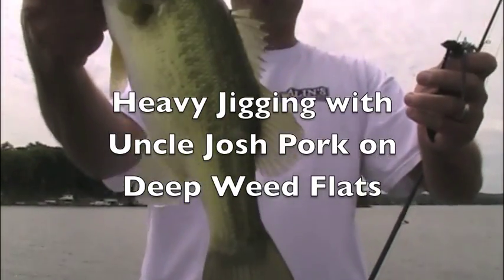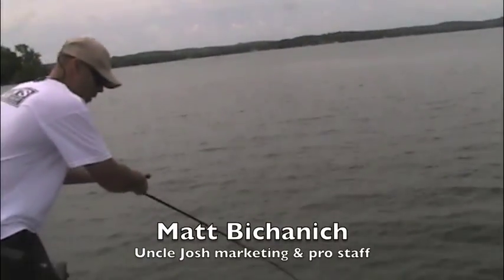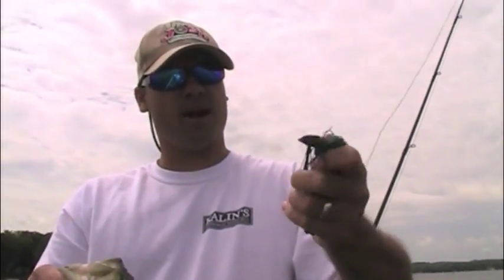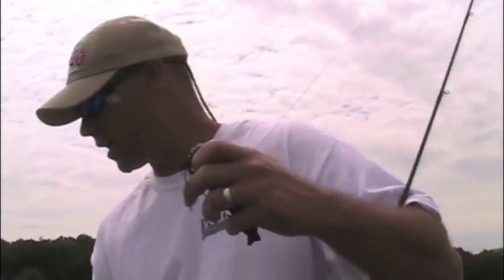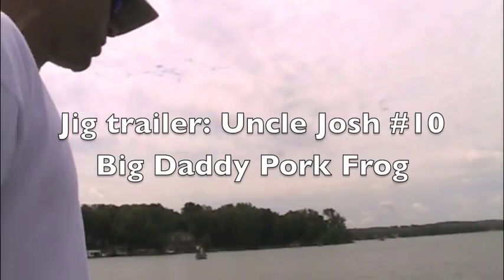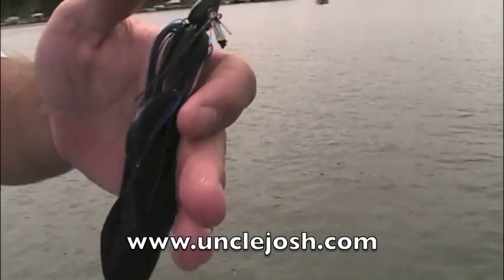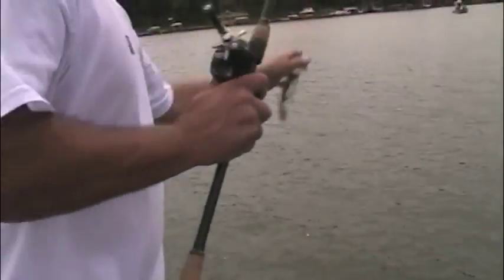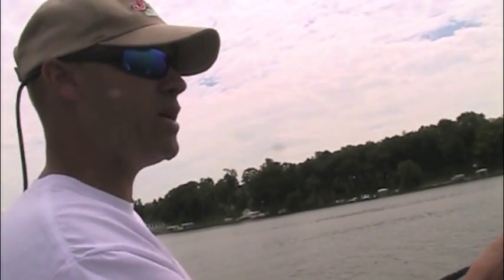Uncle Josh Heavy Jigging with Pork on Deep Weed Flats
Matt Bichanich of Uncle Josh demonstrates how to fish with 3/4- and one-ounce Kalin's Grass Stalker jigs tipped with Uncle Josh pork trailers including the Big Daddy Pork Frog and Uncle Josh MEAT Diamond Frog in deep vegetation on clear lakes. The Small Waters Fishing/ Small Waters Outdoors presentation was created by Mike Pehanich